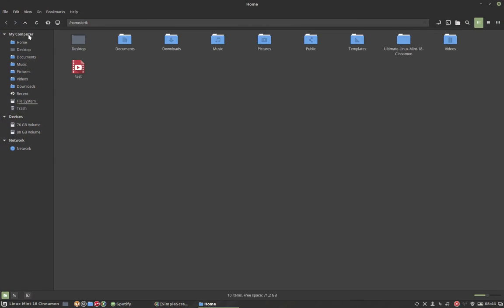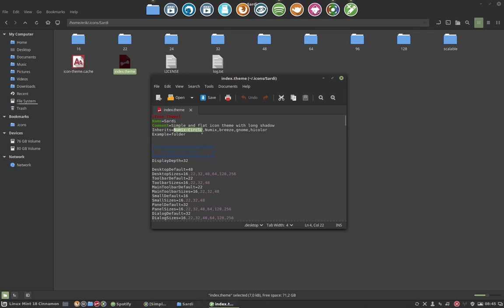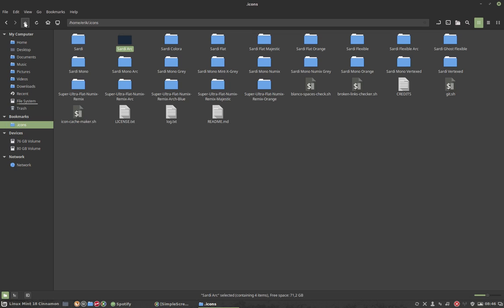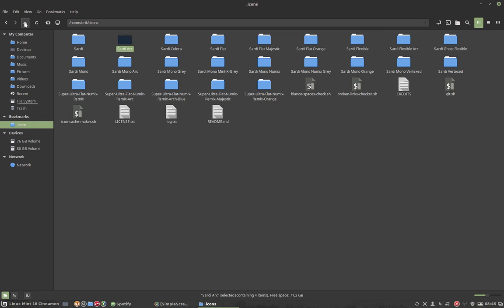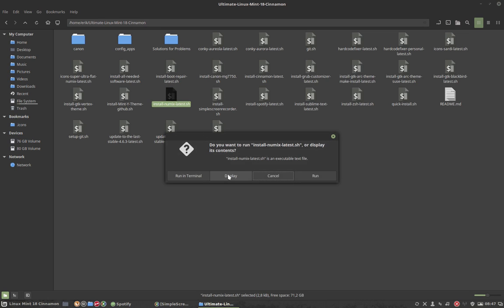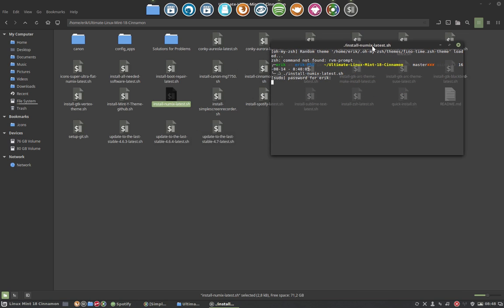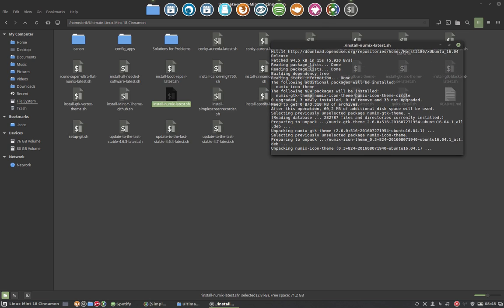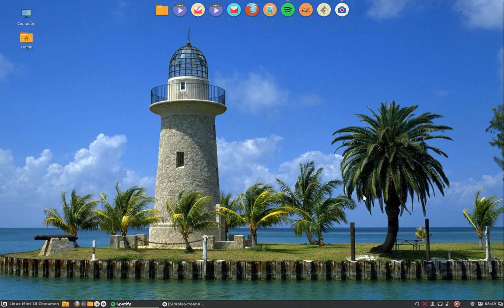46 how to install the numix circle icon theme the easy way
This movie : installing the numix circle theme the easy way and why you should install it if you like the sardi icons